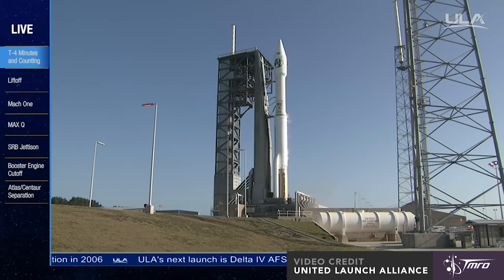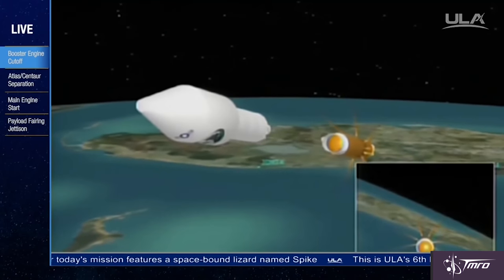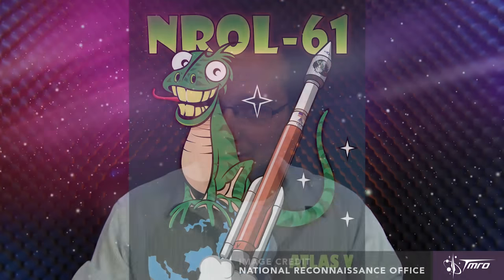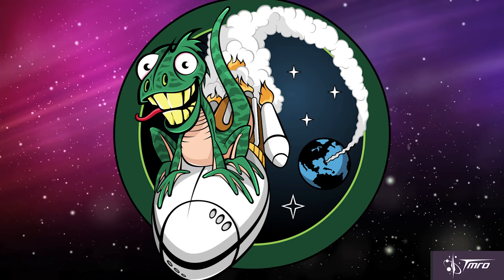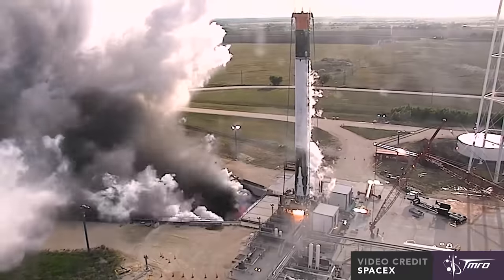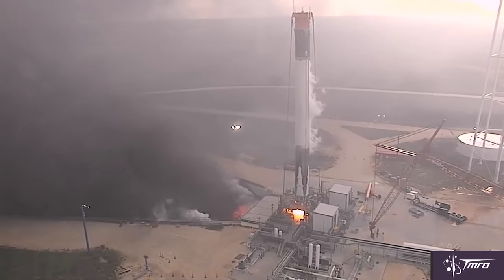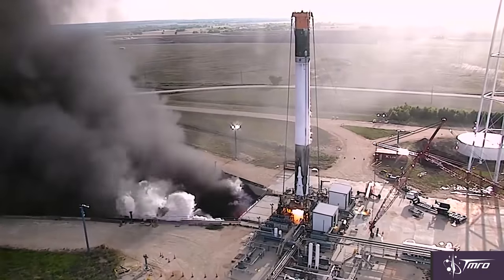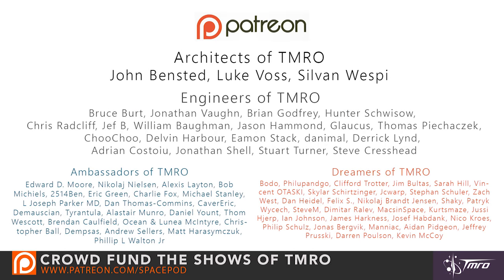Secret Spacecraft and Reusable Rockets - Space Pod 08/03/16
This week, Space Mike reviews the launch of NROL-61 and theorizes what it might be, plus a crucial test that will help SpaceX launch their used rockets again.